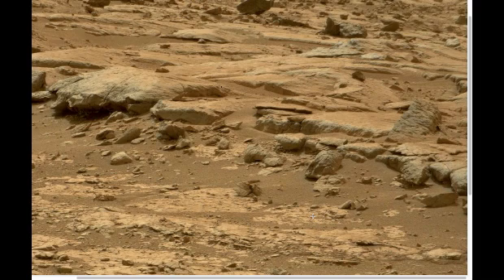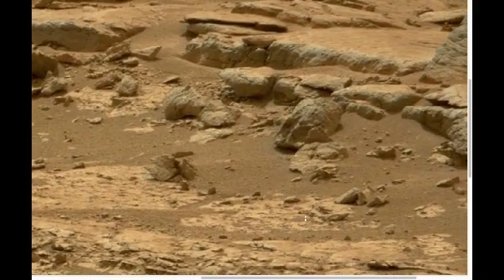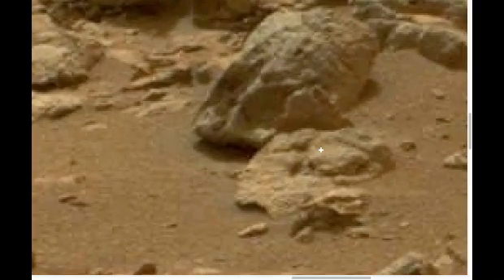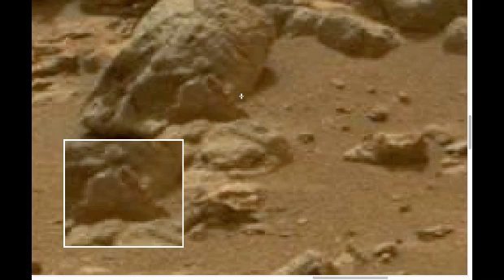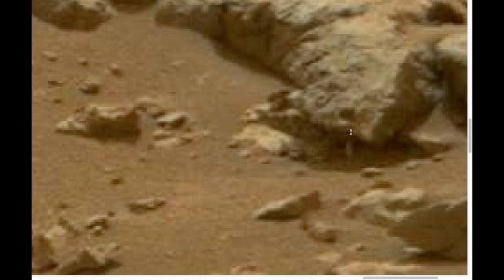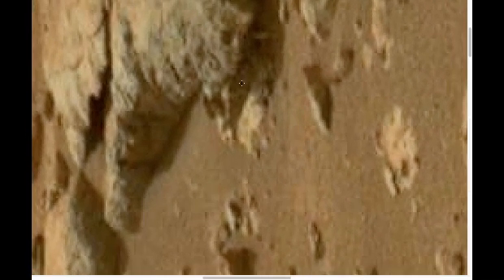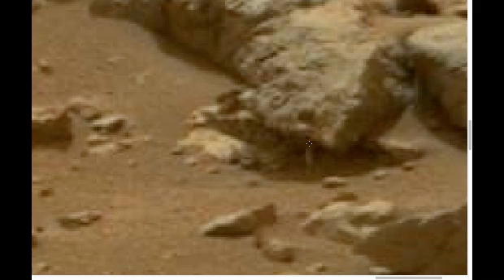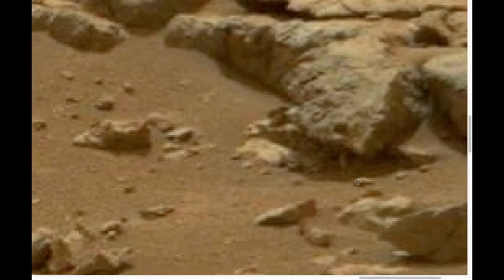Life on Mars Latest. NEW FACE ON MARS march 2013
Curiosity image shows perhaps the most perfect rock carving of a humanoid face that we have yet seen on Mars.

There are numerous carvings in the main NASA picture and I did a 30 minute video of just that one pic but in this video I show you 2 of them, one of which is amazing.  Study the original NASA picture for yourself and make up your own mind.

There is a whole planet there that was once inhabited by a civilisation that was much more advanced than we are now.  We shouldn't be surprised at 'anything' we may find.

My take on this now is that we are the Martians. That's where we came from and that is why, to some of us, artefacts there look so familiar. NASA are scratching their heads trying to figure out how they could send manned missions to Mars and what technology would be needed. Isn't it just possible that all the technology we could ever need is right there on Mars? Exactly where we left it!

March 12 Update:

"We have found a habitable environment that is so benign and supportive of life that probably if this water was around and you had been on the planet, you would have been able to drink it," said chief scientist John Grotzinger of the California Institute of Technology.

March 13 Update:

ESA and the Russian federal space agency, Roscosmos, have signed a formal agreement to work in partnership on the ExoMars programme towards the launch of two missions in 2016 and 2018.

See what you can find.  There are many more things in just this one picture that I din't point out in the video.  I would be very pleased to hear about any artefacts you come across.

Whatever your belief I hope you enjoy my videos.

Michael Witter

ABOUT COPYRIGHT

NASA emblems should be reproduced only from original reproduction proofs, transparencies, or computer files available from NASA Headquarters. Please be advised that approval must be granted by the Public Services Division (see above information for address, numbers, etc.) before any reproduction materials can be obtained.